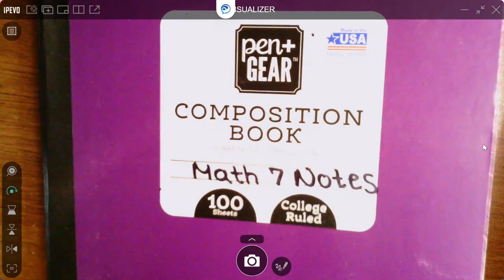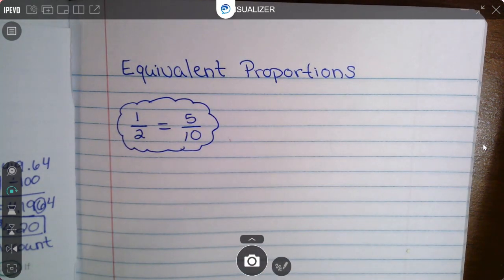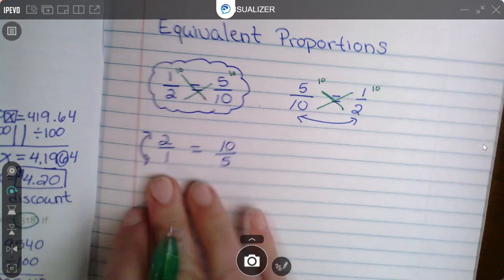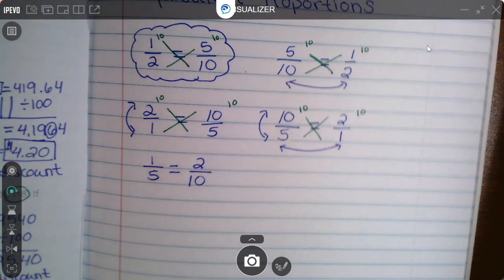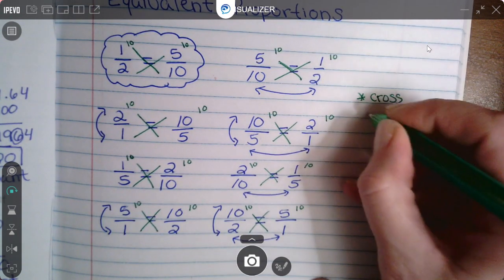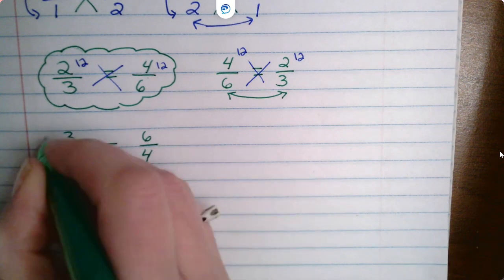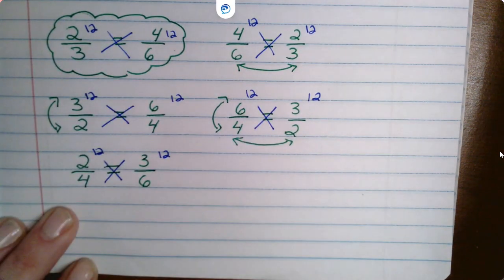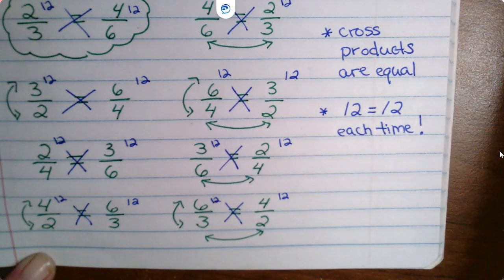Equivalent Proportions VIDEO Lesson